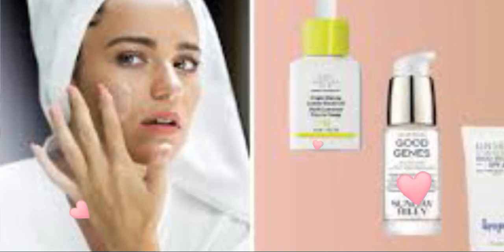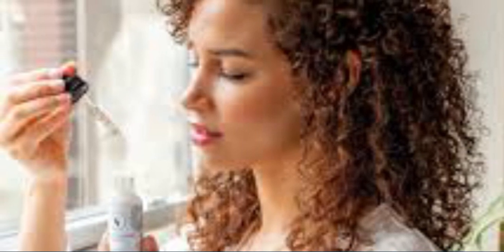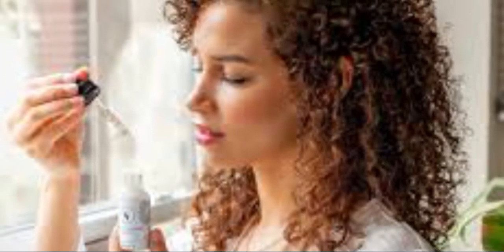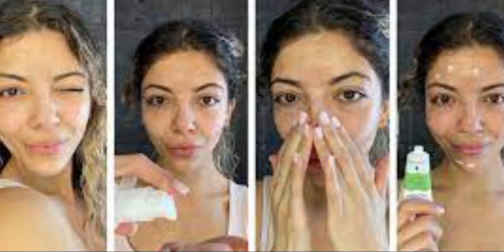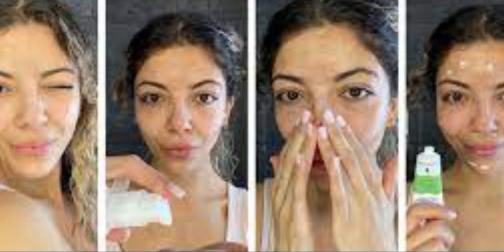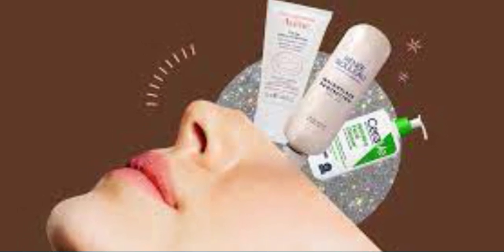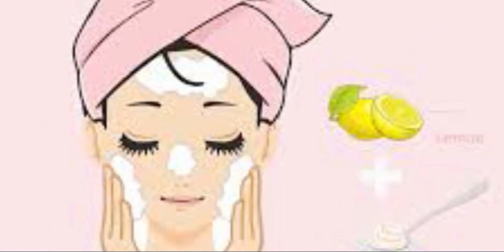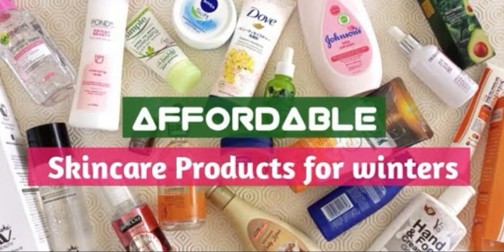A Simpe Morning Skincare Routine (Skincare tips and tricks)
Hello...
In this video  i am talking about A Simple Morning Skincare Routine
When it comes to your morning skincare routine, do you like to grab an on-the-go cleansing wipe? Or do you prefer the freshening feel of a splash-off face wash? To help find the right morning skin routine for you, we’ve put together some handy tips to get you (and your skin) off to a glowing start.
1. Start your morning skin routine slowly
2. Time to wash your face
3. Find your best cleanser
4. To tone or not to tone
5. Time is of the essence
6.Be kind to your skin at the breakfast table
Great skin is not simply a matter of DNA — your daily habits, in fact, have a big impact on what you see in the mirror. But depending on which product reviews you read or doctors you consult, there is a dizzying number of opinions on everything from how to moisturize to how to protect yourself from UV rays. Ultimately, caring for your skin is simply personal. Here’s what you should keep in mind to sort through all the noise.

Regards;
AGILITY FITBAR :)